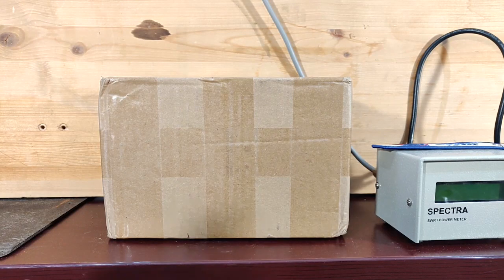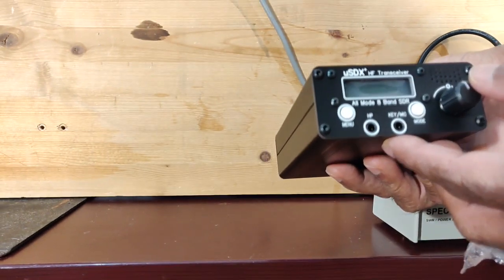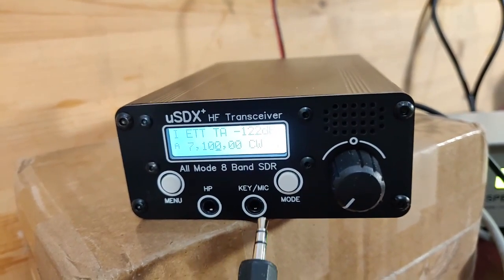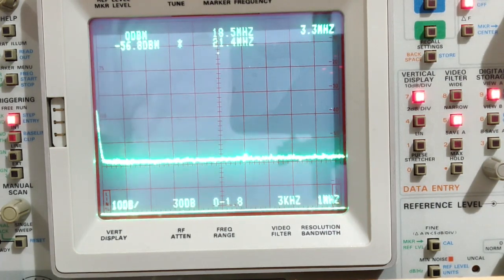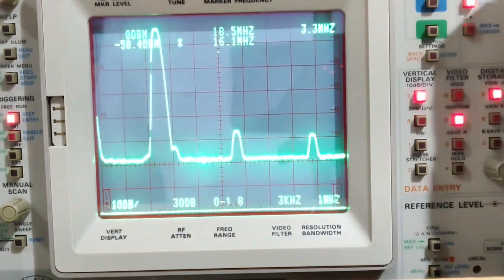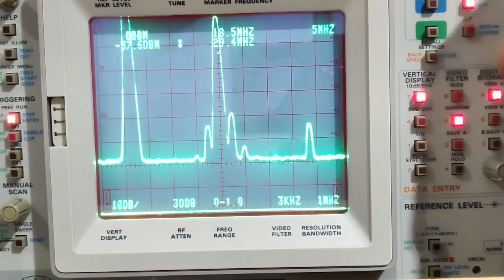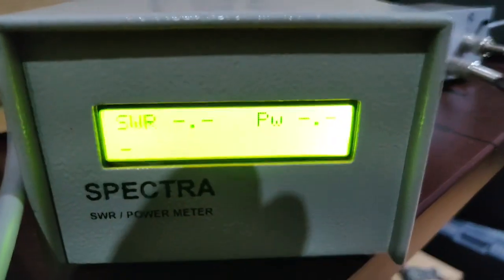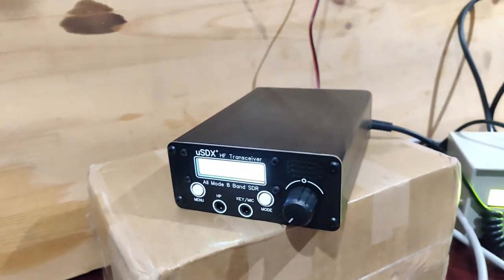uSDX+ | 8 Band SDR | SSB/CW QRP All Mode HAM Transceiver | Output Spectrum measurement | Tek 495P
uSDR uSDX+ Plus V2 Review 10/15/17/20/30/40/60/80m 8 Band SDR All Mode HF SSB QRP Transceiver + 4000mAh Battery

Hello Guys, thanks for tuning in to my channel!
Spectral purity check: This is an output power and spectrum measurement of the new 2nd version of the Chinese uSDX-plus - labelled as uSDX+ SOFTWARE DEFINED RADIO.
There are a few hardware and FW issues - as explained in the video.
It's probably a budget friendly trx for SOTA, POTA, or any other portable activities.
Please check out the original work of DL2MAN

Spectral Purity measurement - done with a supply of 13.8V DC, and 50 Ohm (50W) dummy load . Current was not measured.

Frequency | Power o/p | Reference (dBm) | Harmonics (dBm)
3.7MHz         3.9W            -11.6dBm   -50.4dBm
5.3MHz          4.9W              -7.6dBm           -50dBm
7.1MHz          5.1W              -5.1dBm             -51.2dBm -47.6dBm
10.136MHz   4.3W              -3.2dBm             -46.4dBm -48.4dBm
14.074MHz   5.1W                0.8dBm             -40.4dBm -39.6dBm
18.1MHz        3.9W              -0.8dBm     -44(spur)dBm -38.4dBm
21.074MHz    5.3W             -5.6dBm             -54dBm -47.2dBm
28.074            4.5W              -4.4dBm     -48.2(spur)dBm -52dBm